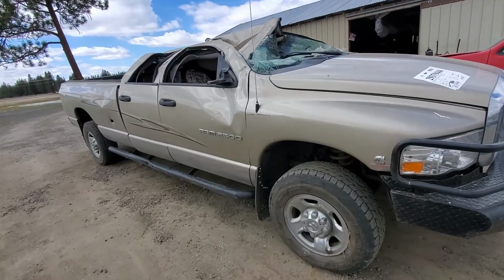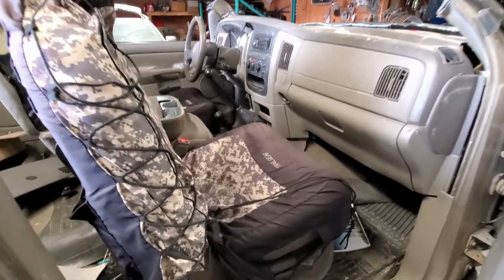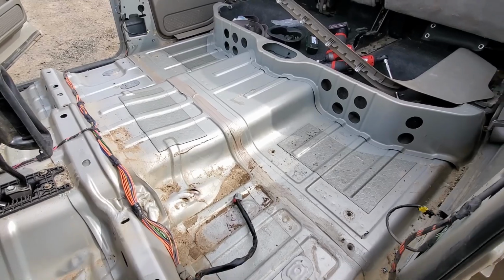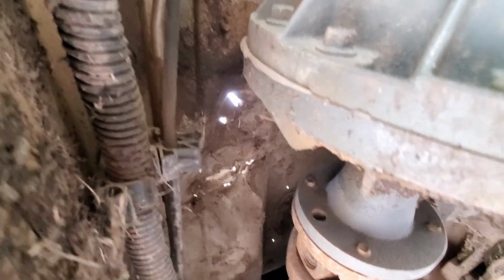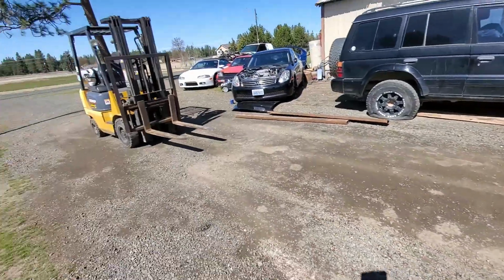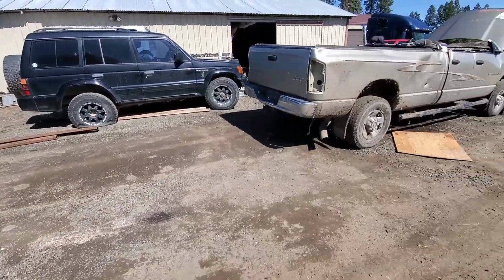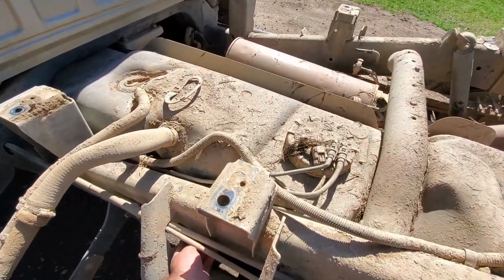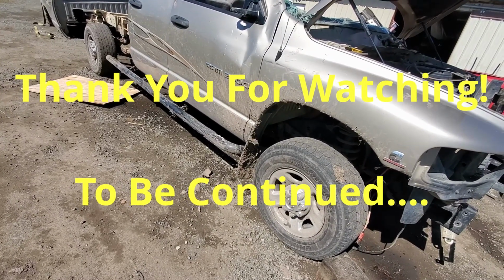2004 Dodge Ram 2500 Cummins 6 Speed Rollover Rebuild Part 1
Rebuilding Tow rig!